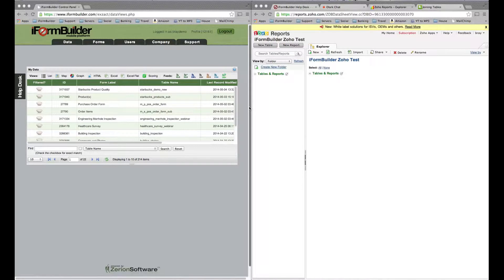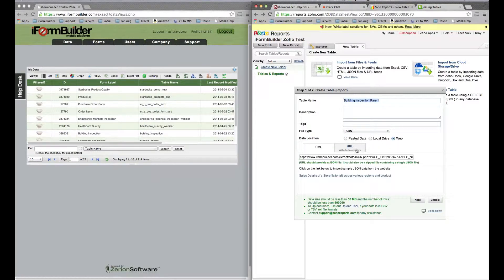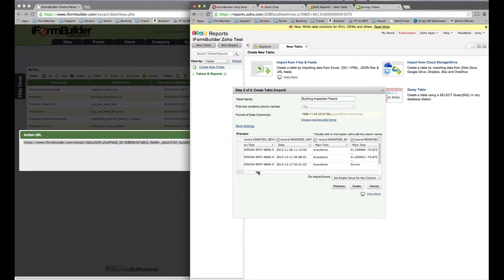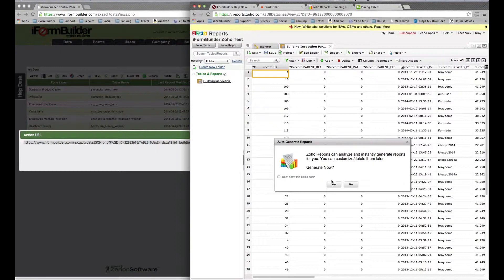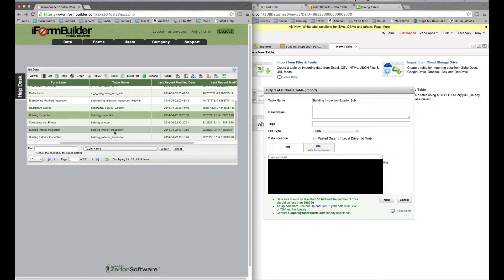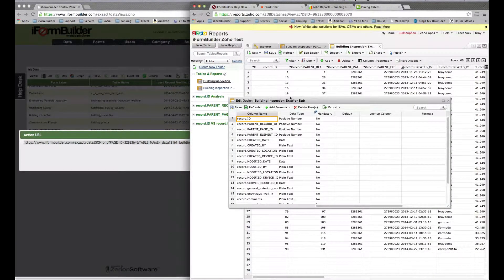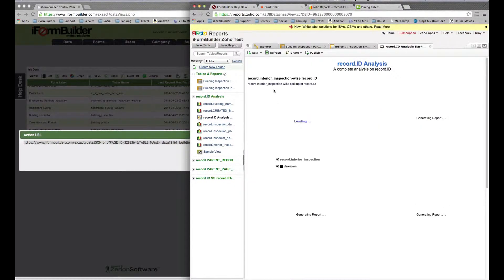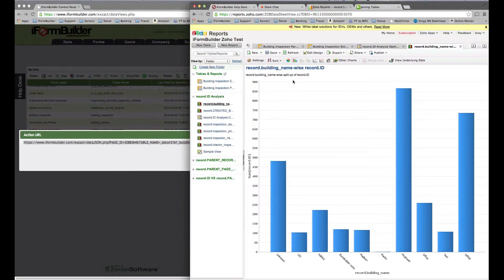Using Zoho and iFormBuilder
Ben from iFormBuilder shows how to get iFormBuilder data into ZoHo. We love Zoho, because you can "Create Insightful Reports & Dashboards, and Visually analyze your business information." Easily create insightful reports & dashboards using a drag and drop interface. And iFDormBuilder's flexible form building platform makes software integration a snap!

To learn more about iFormBuilder the best data collection apps for iOS and Android, visit www. iFormBuilder.com